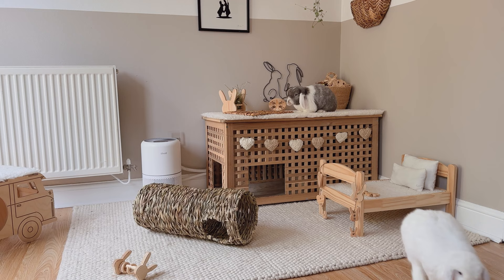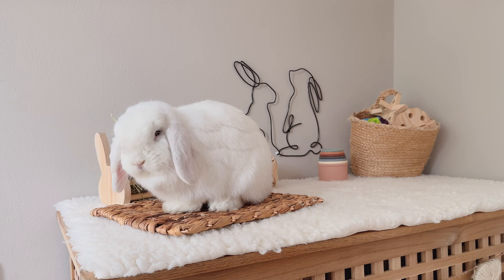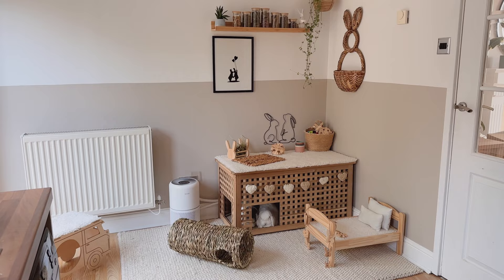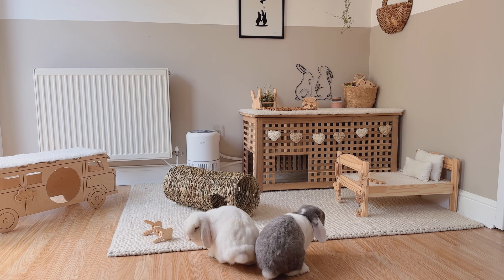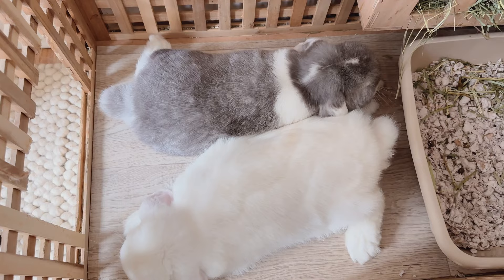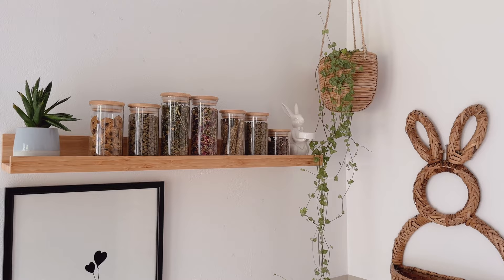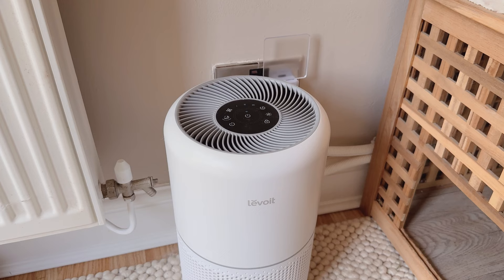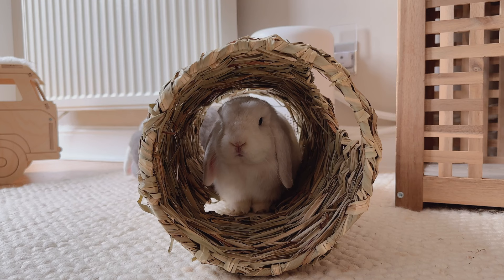Bunny Room Tour 🤍 Indoor Bunnies | Free Roam Bunnies | Indoor Rabbit Set Up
Bunny Room Tour - Our first YouTube video! 🎉

Bunny Room, Bunny Set Up, Rabbits, Indoor Rabbits, Free Roam Rabbits, IKEA Hol, IKEA Hack, Aesthetic Home Decor, UK Bunnies, Bunny, Bunny Care, Room Tour, Pets, Home Decor